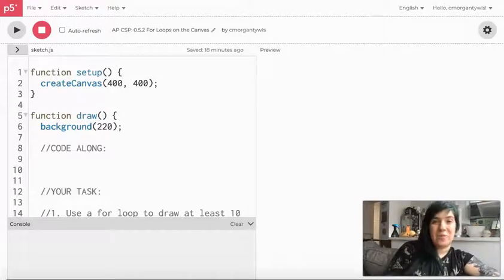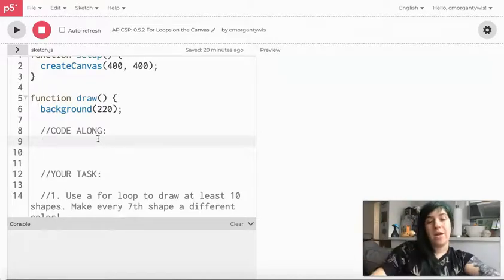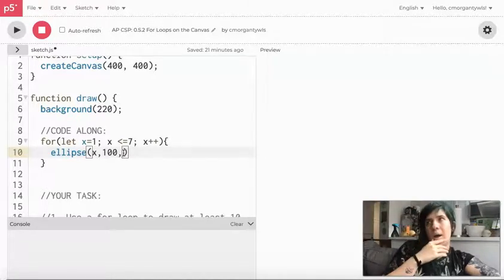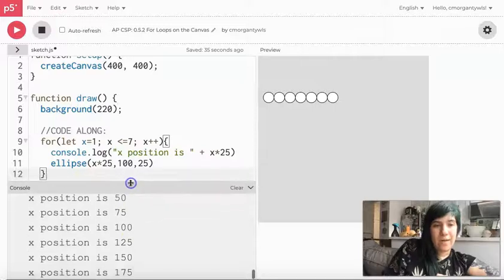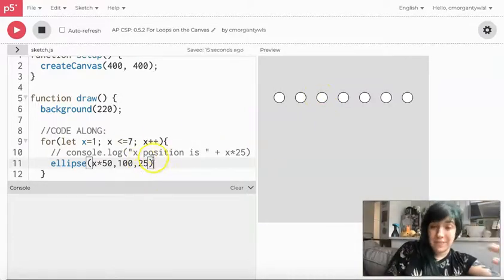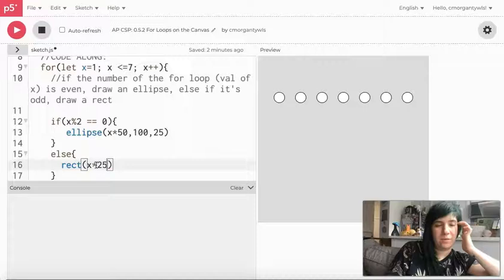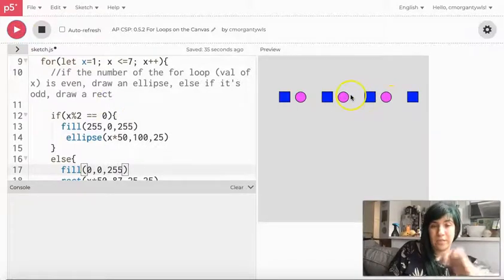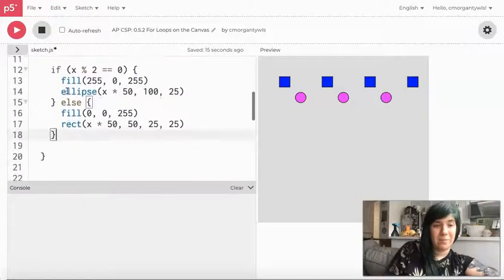AP CSP: 0.5.2 For Loops On the Canvas